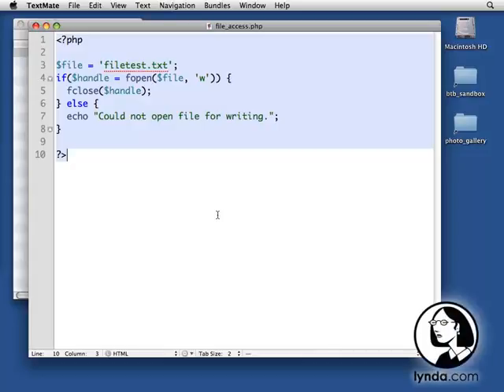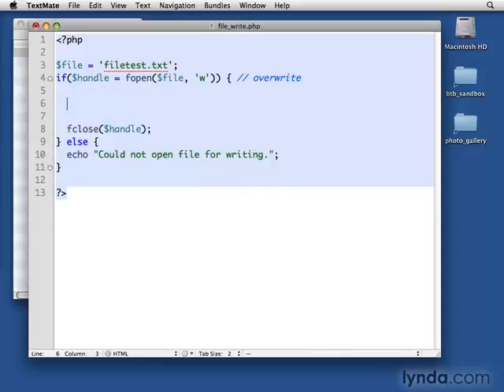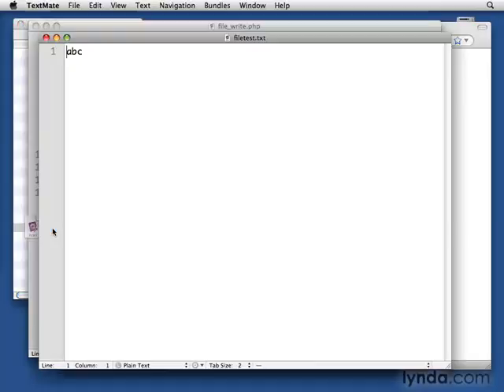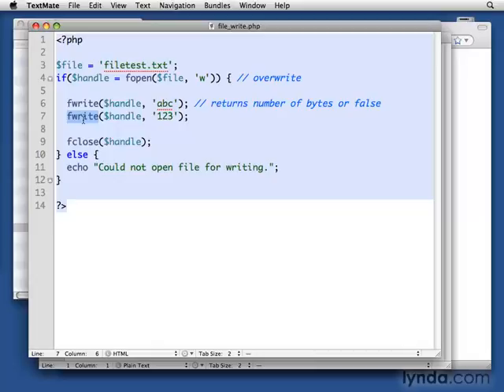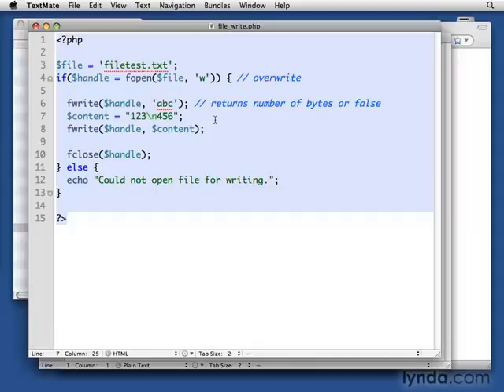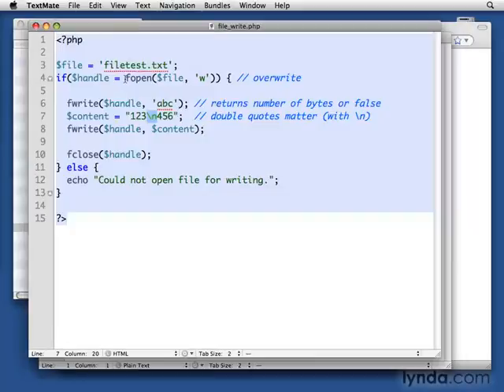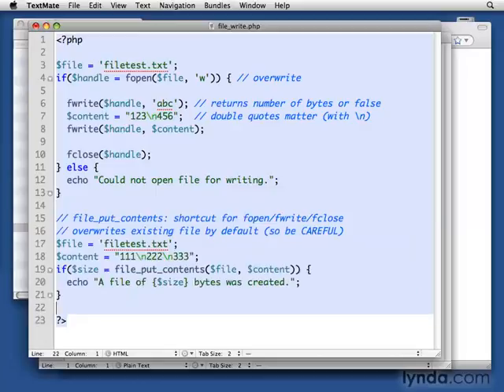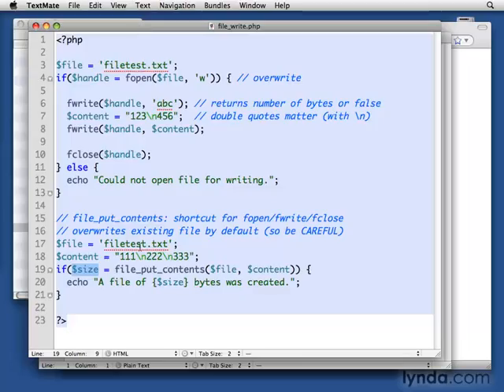Watch the Online Video Course PHP with MySQL Beyond the Basics 4